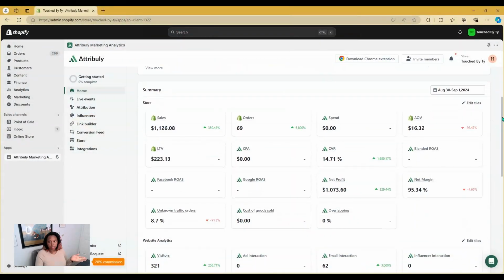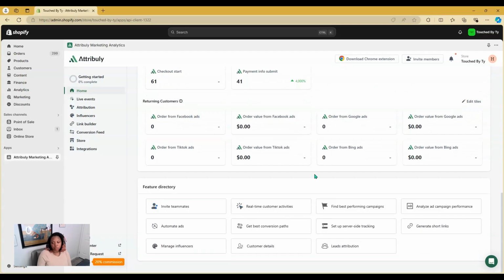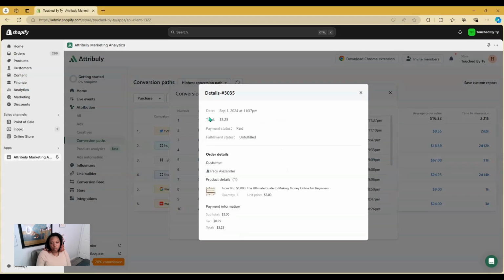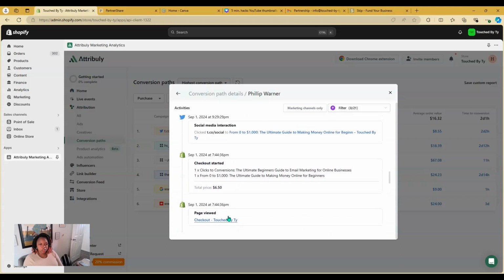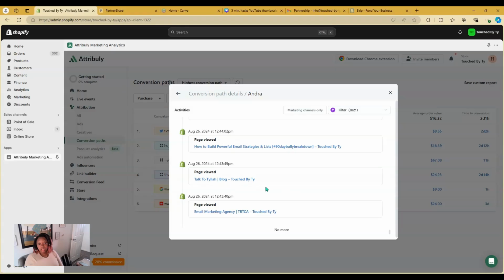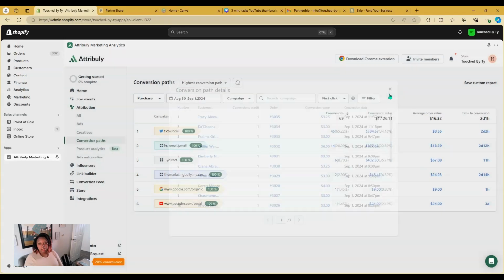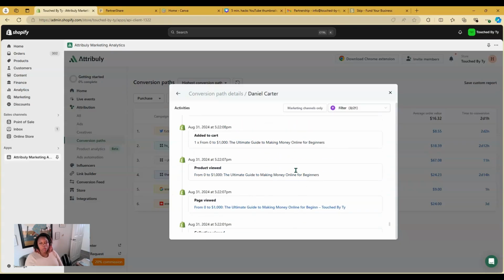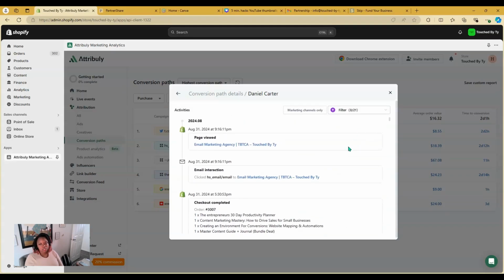How to boost Shopify sales w/ Attribuly by mapping the customer journey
Learn how to sell digital and physical products by mapping your customers journey with Attribuly.

With customer journey mapping, you better understand where to invest your marketing budget, WHY these channels require more nurturing, how to partner with influencers, track their sales, and more!

Enjoy this overview of my favorite features + get insight into how I used Attribuly to help me sell 220 + digital products in 72 hours 100% organically with my live case use breakdown.

Everything in this overview is only a snippet of what you can accomplish by using Attribuly.